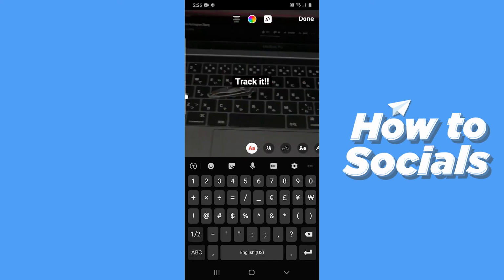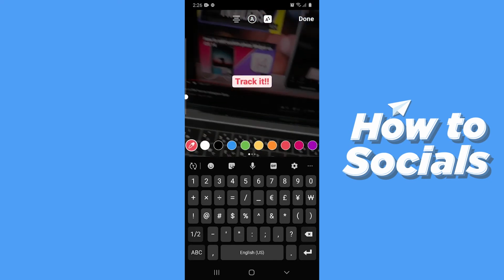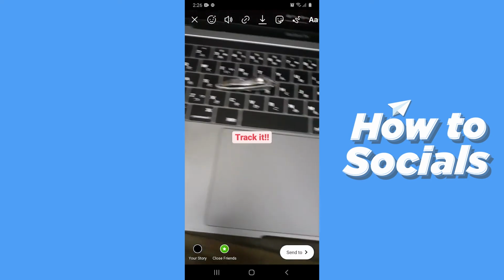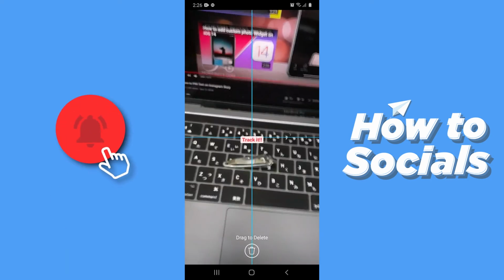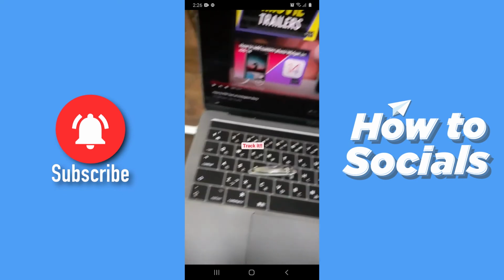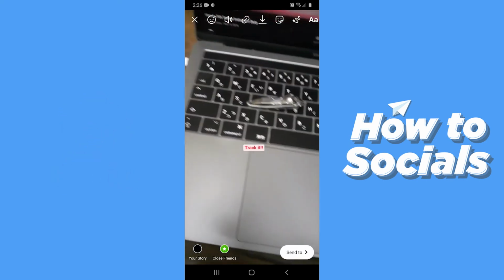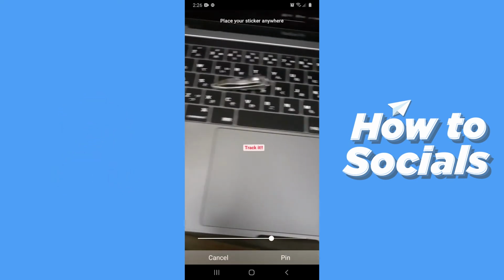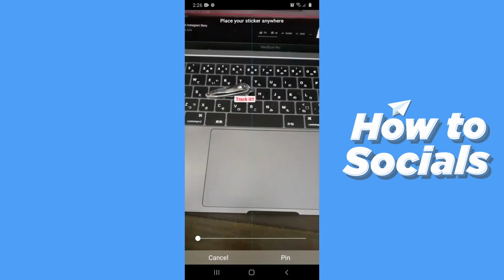How to PIN Text on Instagram Story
Curious about how people keep text in only one part of an Instagram story? In this video, I show you how to pin text on your Instagram story!